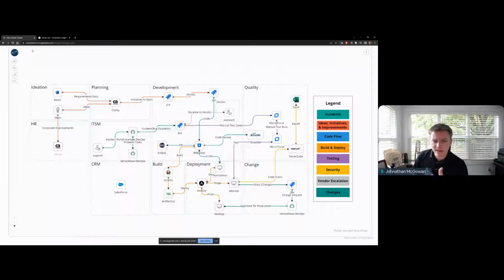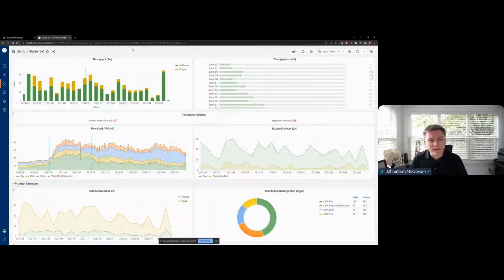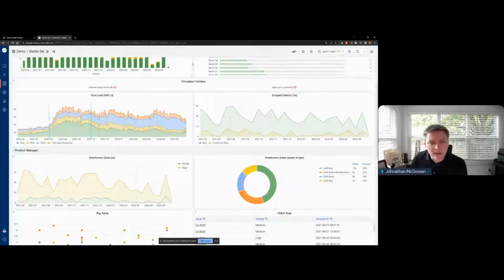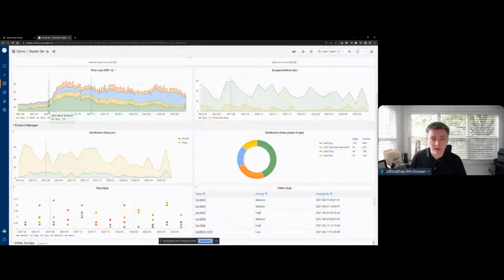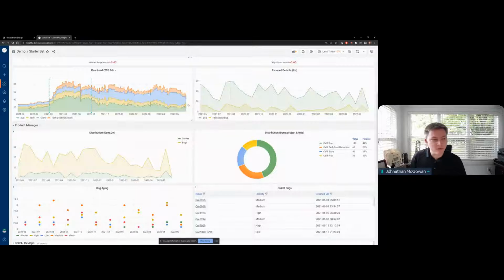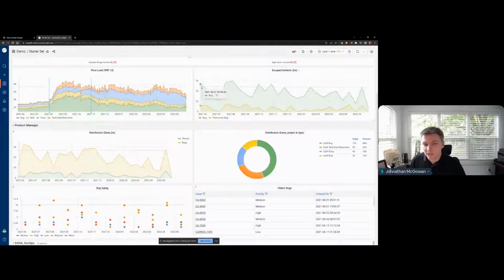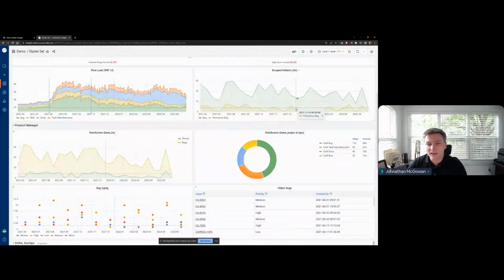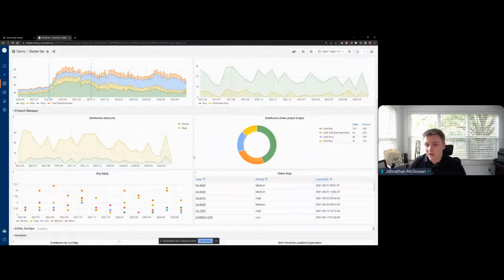ConnectALL: Johnathan McGowan | Keep a Check on What Your Teams are Doing by Tracking Your Flow Load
Join Solutions Architect, Johnathan McGowan as he discusses how to keep a check on what your teams are doing by tracking your flow load (WIP) and how overburdened teams lead to a decrease in productivity and quality.

It is not surprising at all that the rise in digital demands of the business is definitely contributing to the rise of burnout in IT teams. The best way to ensure that the teams increase productivity and improve quality is to track an important measure like Flow Load (WIP). It is key to understanding problems with Velocity and Time and it indicates the value being delivered to the customer. Flow Load is WIP (work in progress) of a particular type on a particular day — the number of flow items being actively worked on in a value stream. It shows what exactly your team is spending time on and how balanced (or unbalanced) your work is across each of your categories. In this webinar, we will show you how tracking Flow Load (WIP) can help:

-track inefficiencies caused due to too many flow items that are reducing output.
-maximize Velocity and minimize Time
-allocate your work and make your prioritization decisions.
-indicate if you’re spending too much effort on either fixing the product or improving it